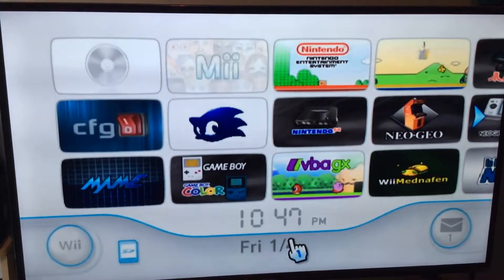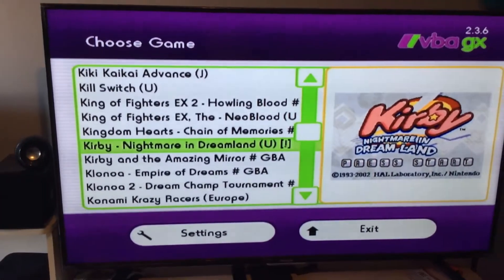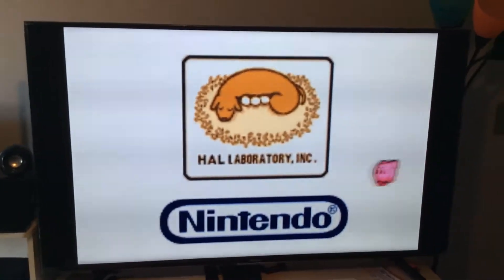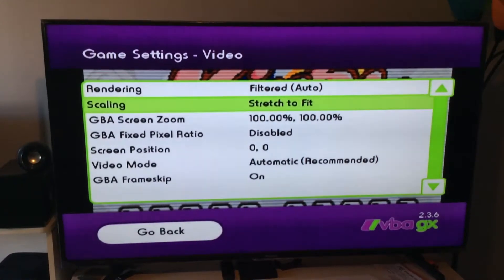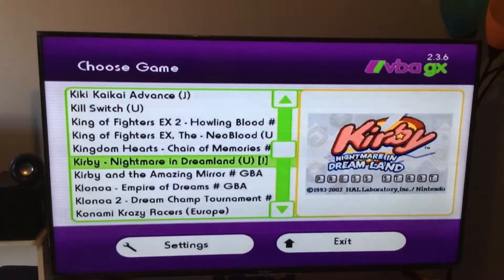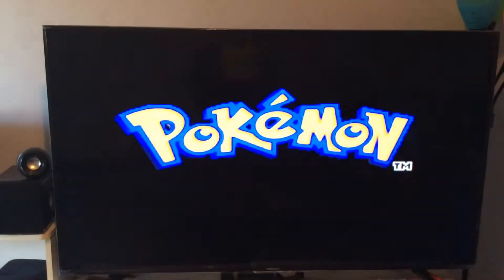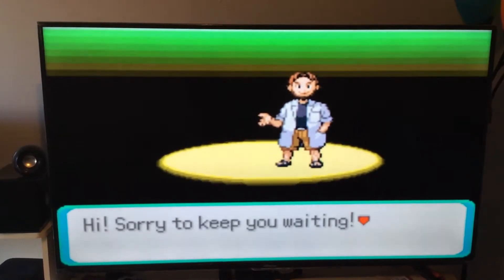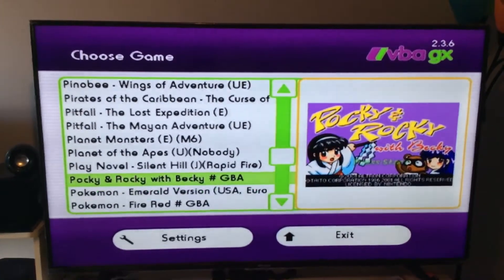How to use Gameboy Advance emulator (VBA GX) (Tutorial)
How to navigate and use the Gameboy Advance emulator